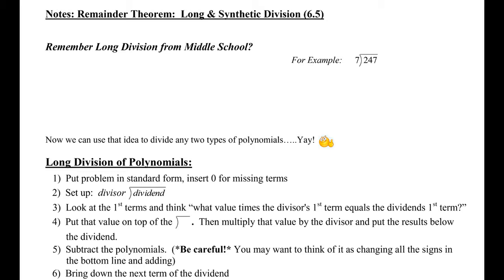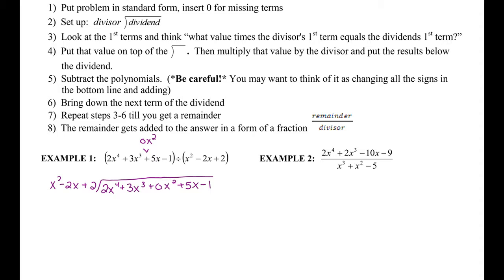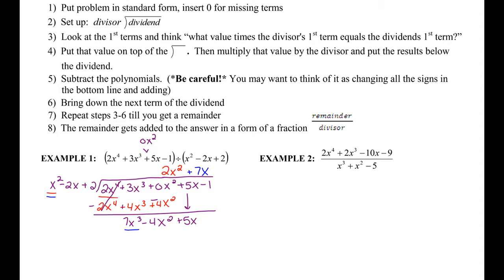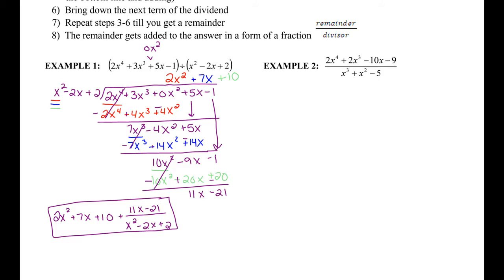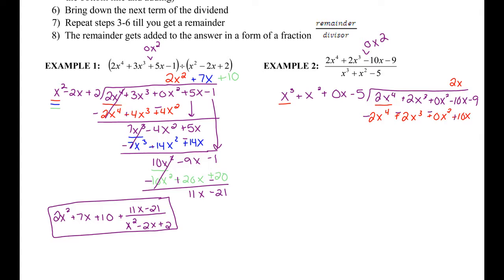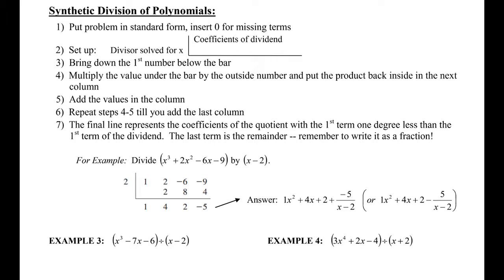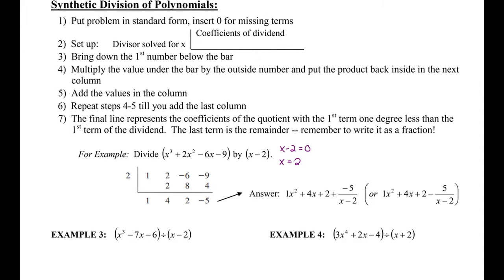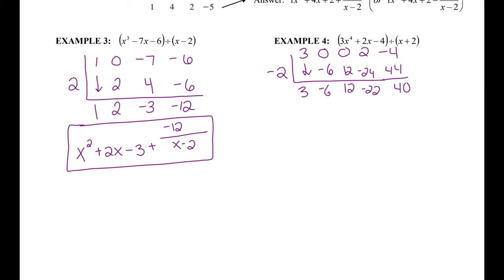6.5 Remainder Theorem